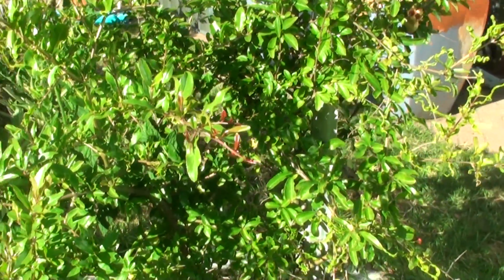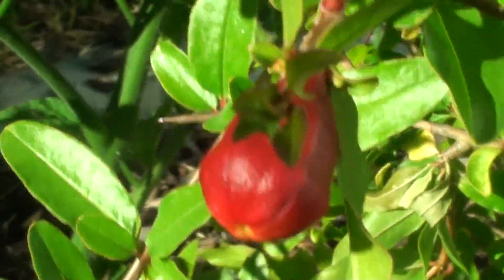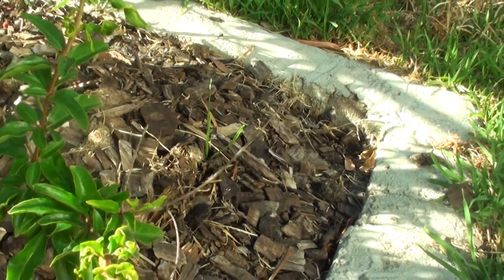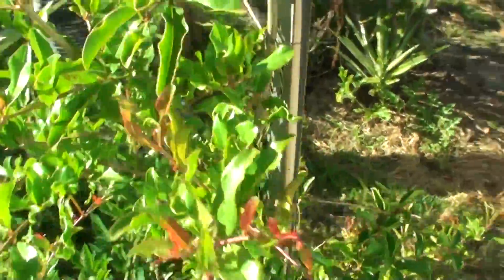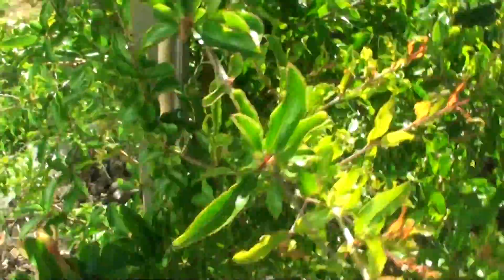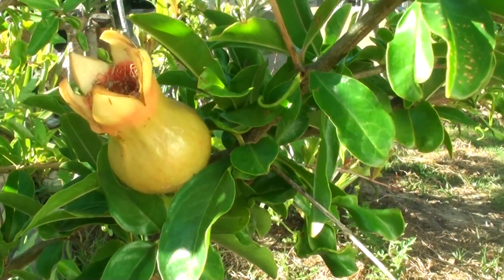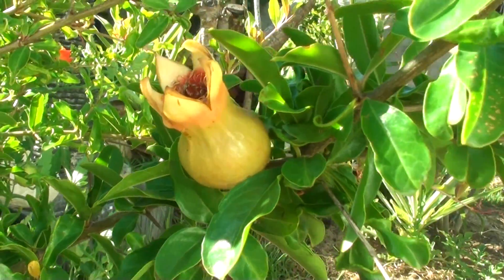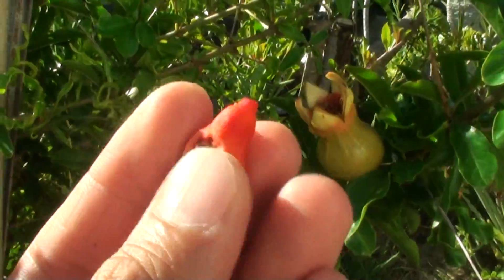Different Fruiting Stages of the Pomegranate Tree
See the different fruiting stages of the Pomegranate tree.

Are you growing a pomegranate tree for the first time and you are not sure the red flower is a fruit or a flower. In this video I will show you the differences and what you can expect to see of a fruit.